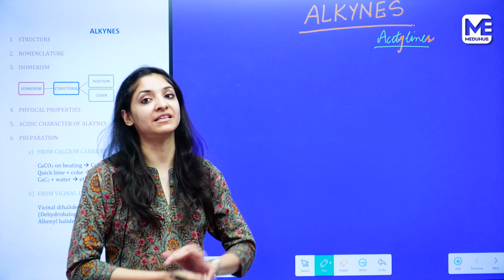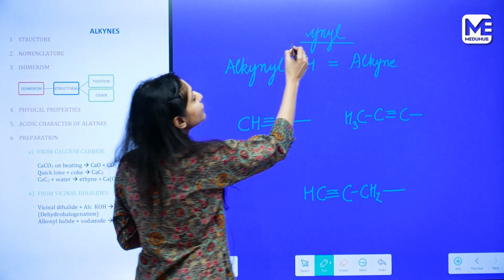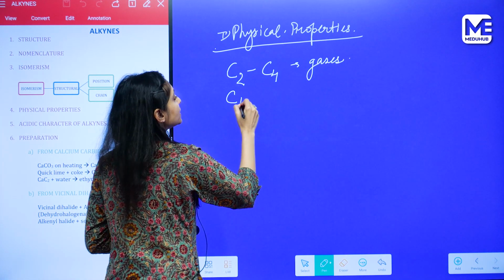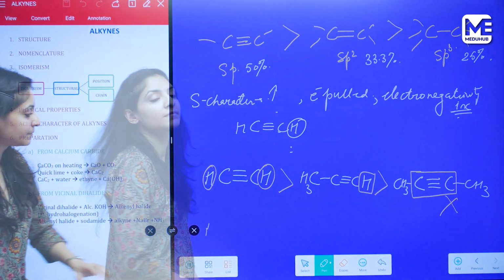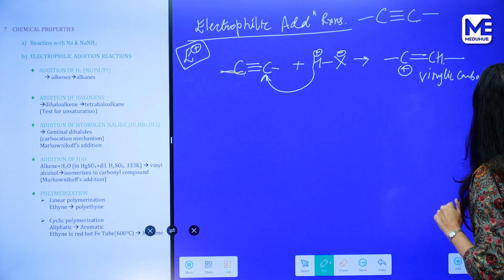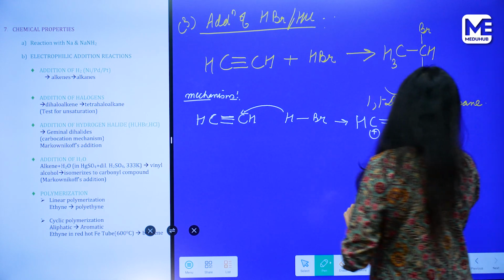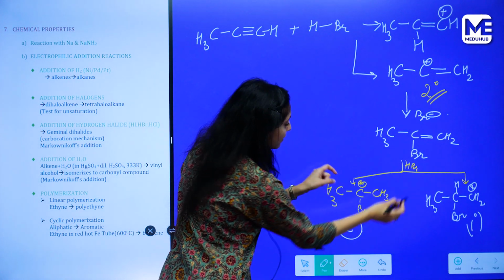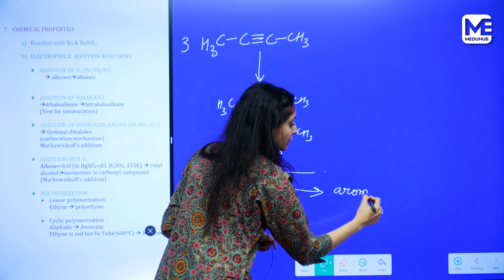Alkynes | Organic Chemistry | Neet 2024 | Meduhub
🔬 Unlocking the Chemistry of Alkynes | NEET 2024 | Organic Chemistry | Meduhub 📚

Welcome to a fascinating journey through the world of organic chemistry! In this educational video, we delve into the intriguing realm of "Alkynes," tailored for NEET 2024 aspirants.

🔬 In this enlightening video, you will:

Explore the structure and properties of alkynes, a class of hydrocarbons.
Understand the nomenclature and classification of alkynes.
Learn about the various reactions and applications of alkynes in organic chemistry.
Gain insights into the significance of alkynes in the field of science and medicine.
Equip yourself with essential knowledge for your NEET 2024 exam.

🔗 Video Topics:

Alkynes
Organic Chemistry
NEET 2024
Meduhub

🔔 Understanding the chemistry of alkynes is pivotal for mastering organic chemistry and achieving success in NEET 2024. Let's embark on this educational journey together!